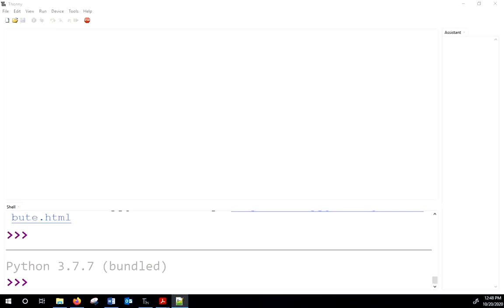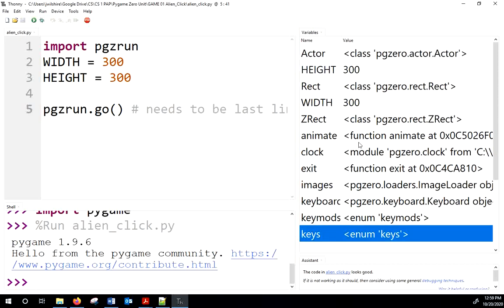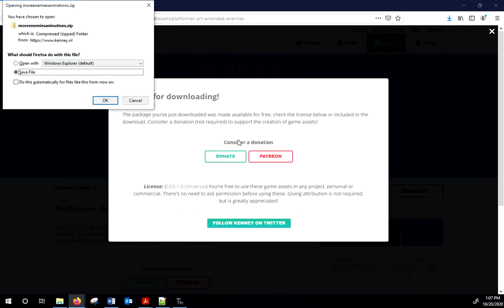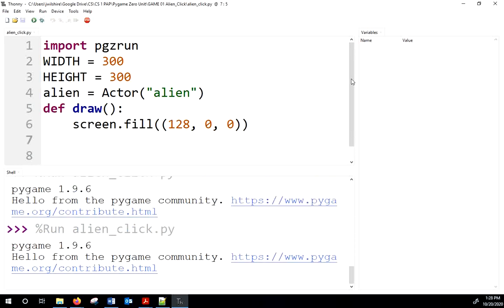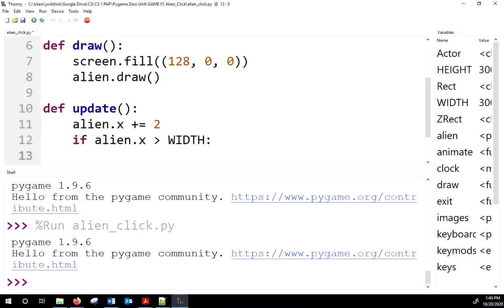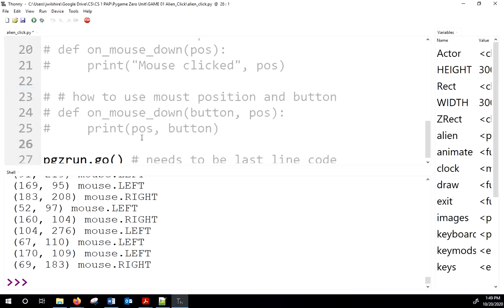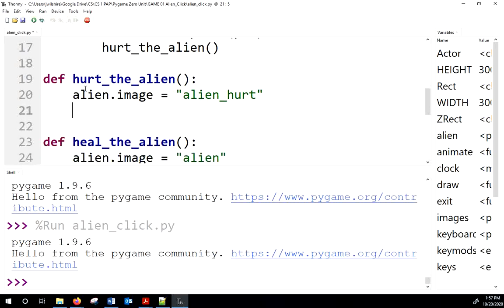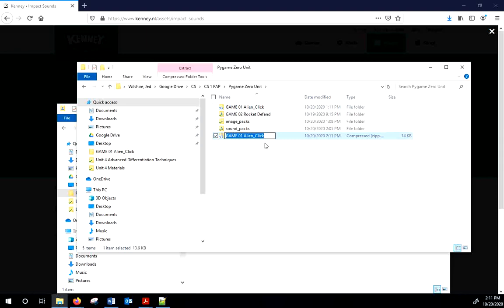Lesson 01 Alien Click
In this video, we work through the introductory tutorial of the Pygame Zero Platform.  This video goes over how to install pygame zero on Thonny, how to make a basic game, and how to use images and sounds.